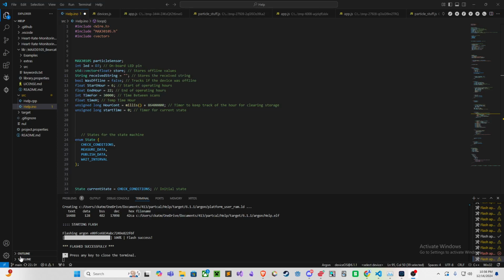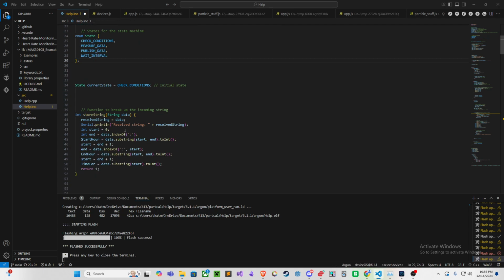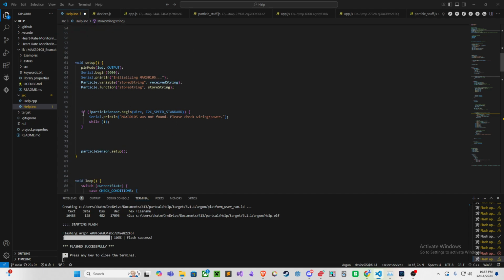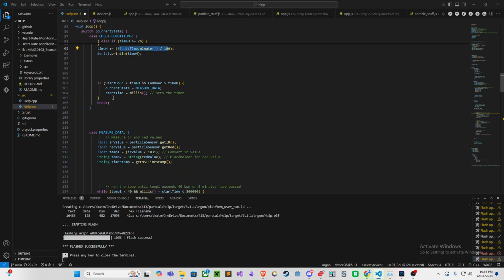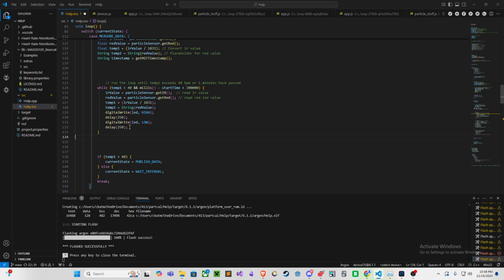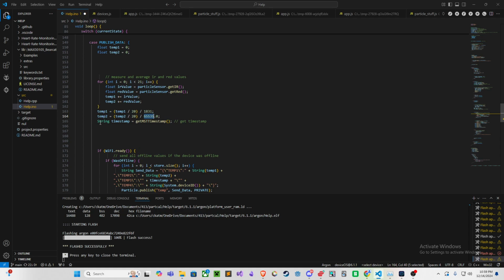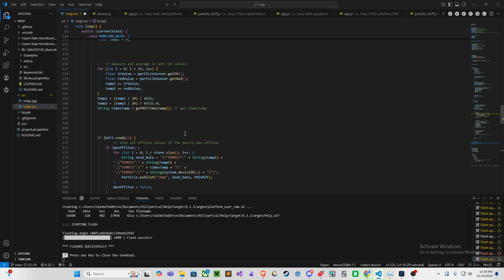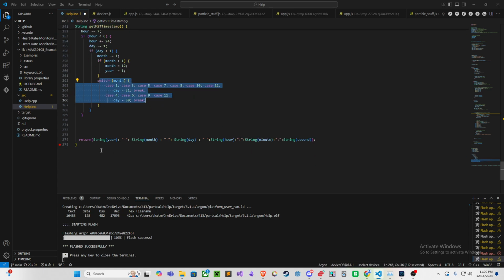collin,s video for 413 part 1